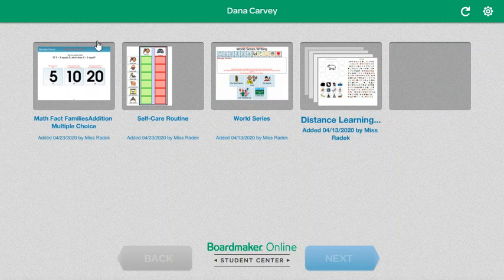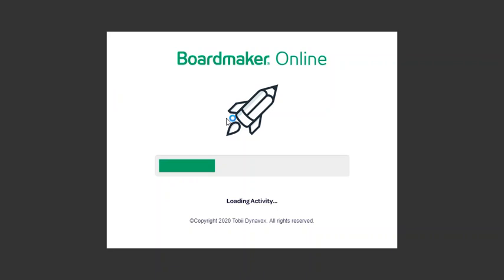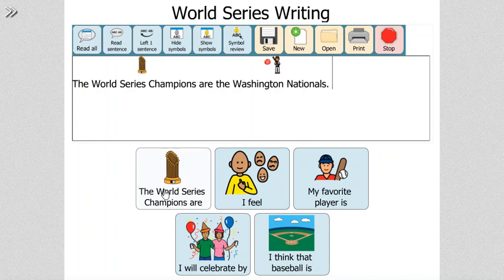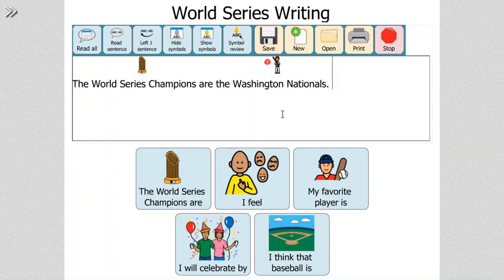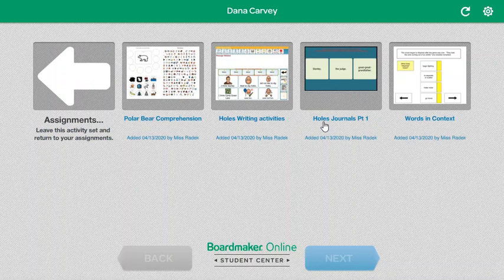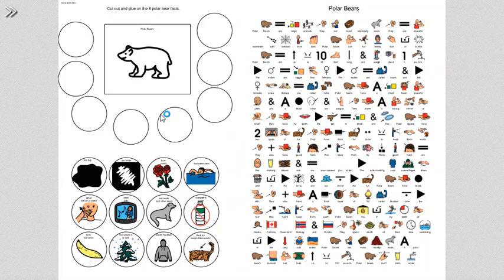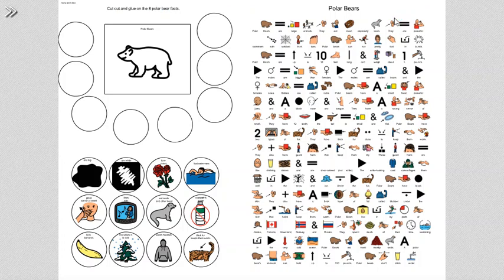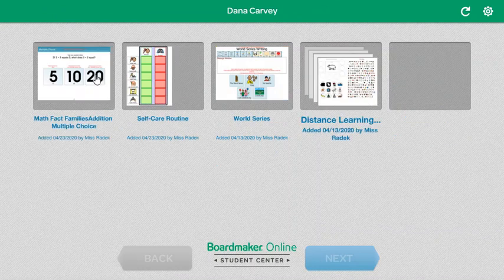Boardmaker Student Center Navigation